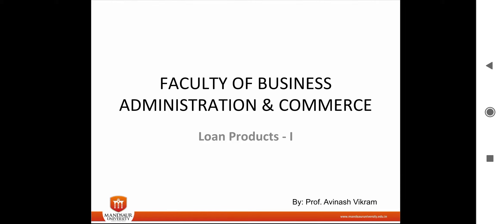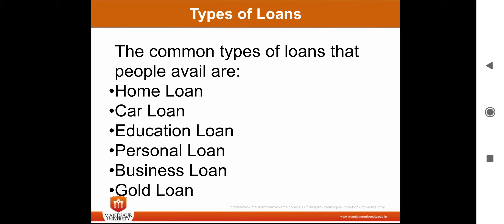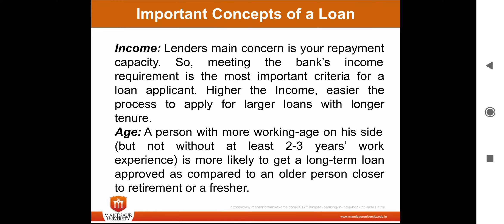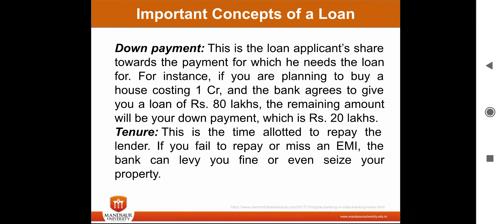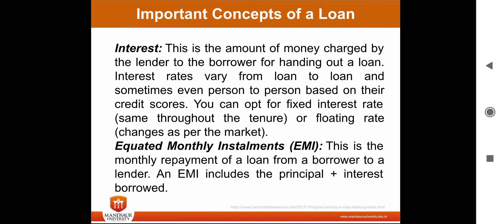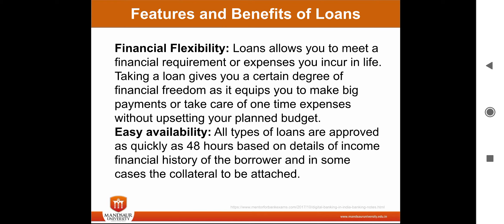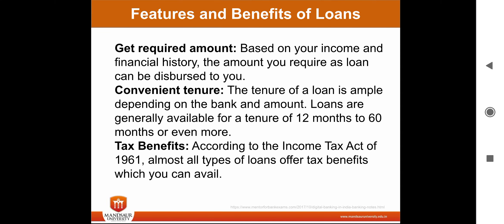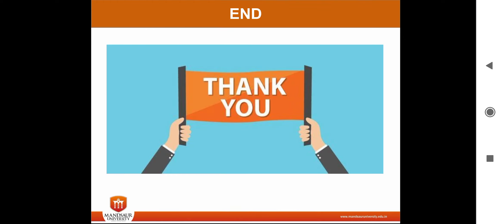Loan Product - 1